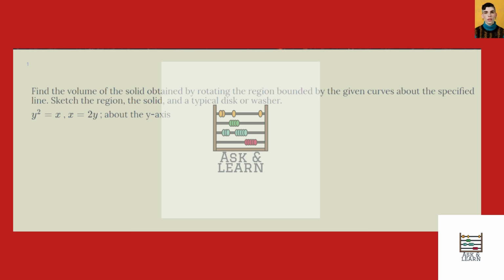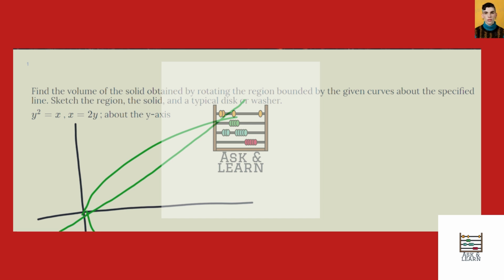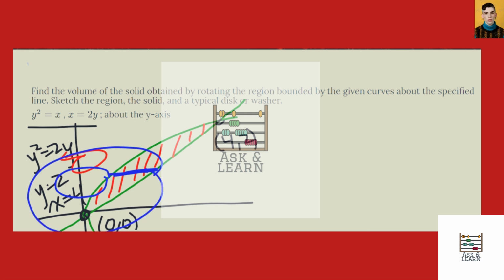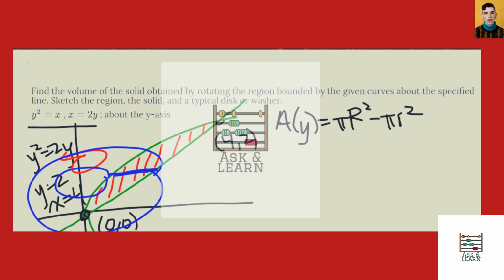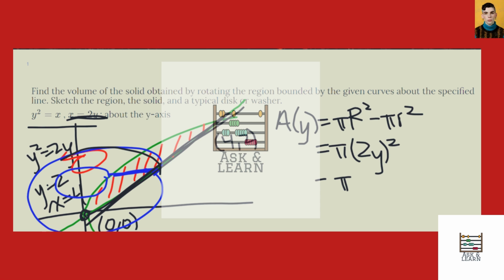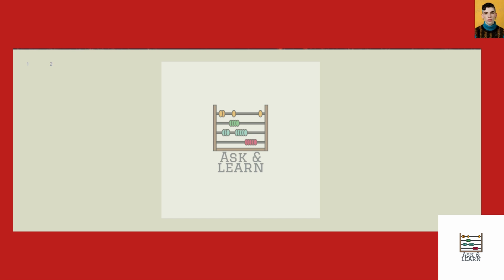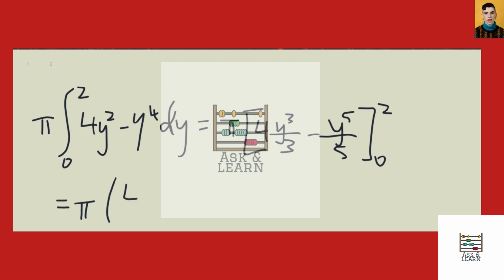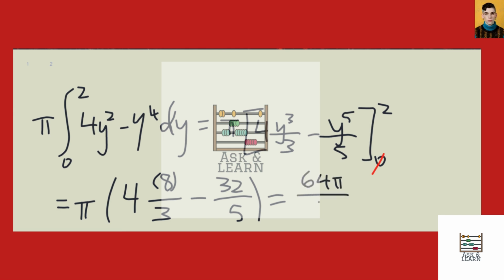Find the volume of the solid obtained by rotating the region bounded by the given curves about the s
Find the volume of the solid obtained by rotating the region bounded by the given curves about the specified line. Sketch the region, the solid, and a typical disk or washer.

 ; about the y-axis